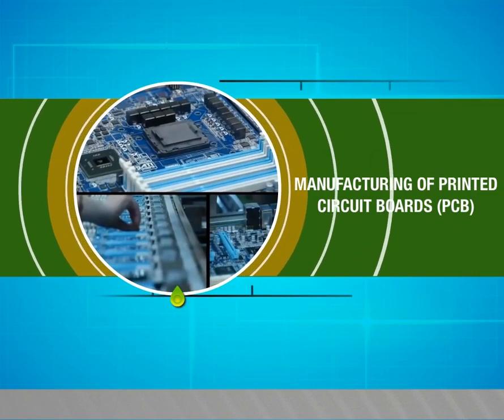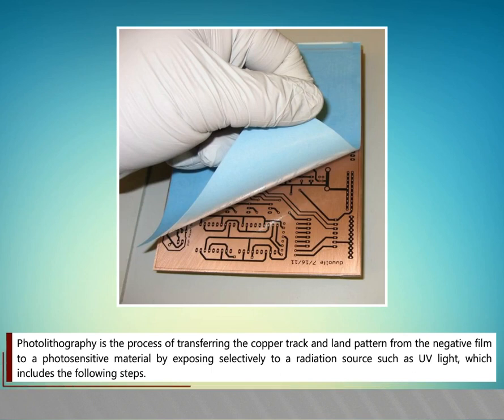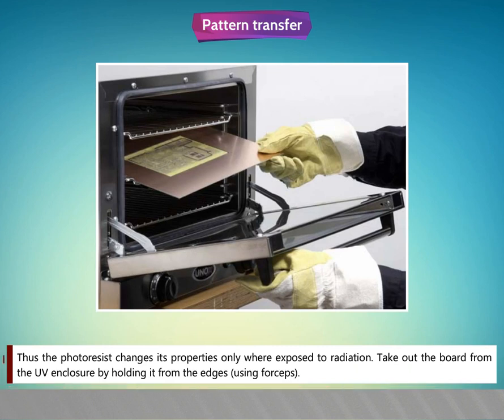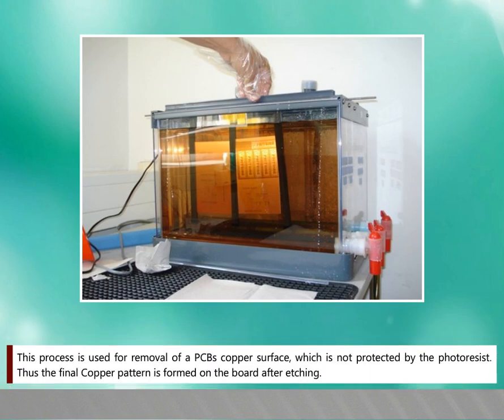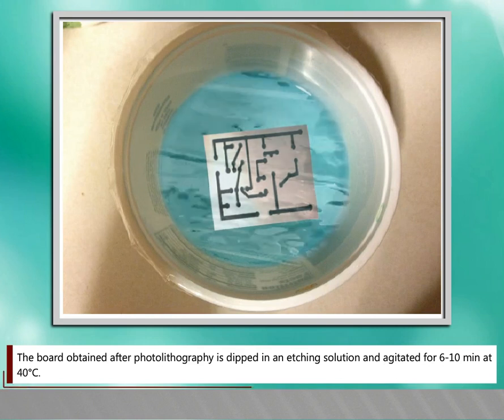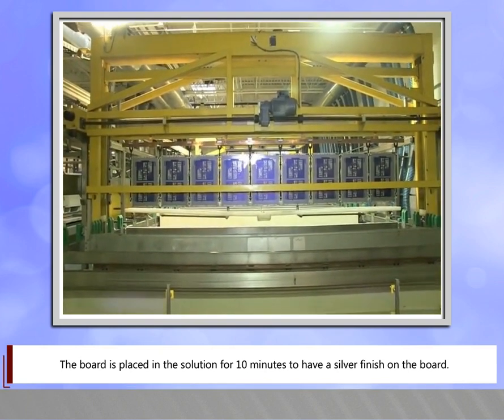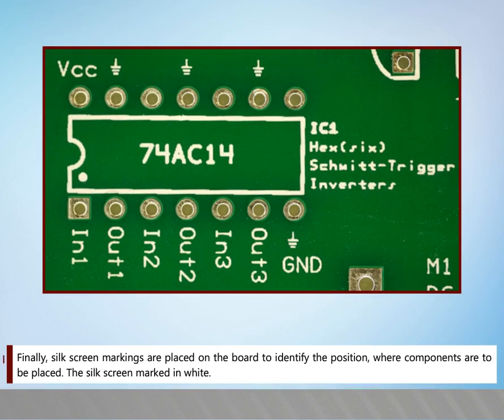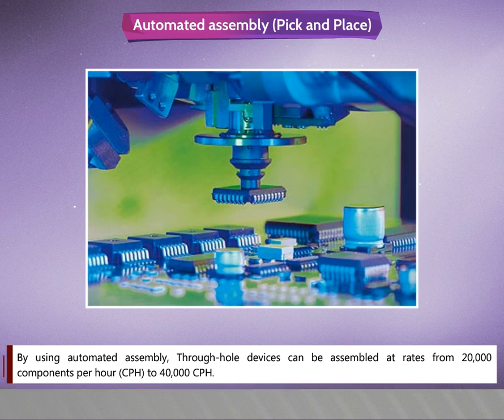Printed Circuit Board (PCB) Manufacturing and Designing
This is simply demonstration of PCB fabrication